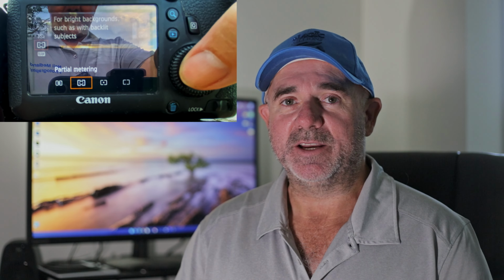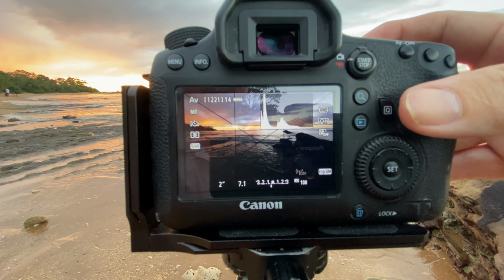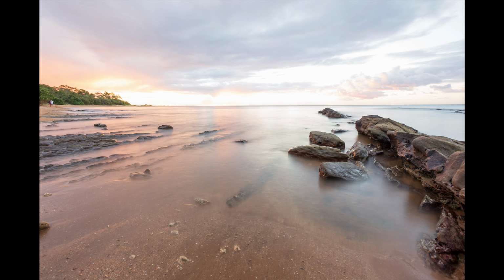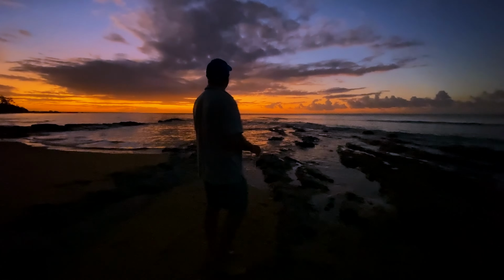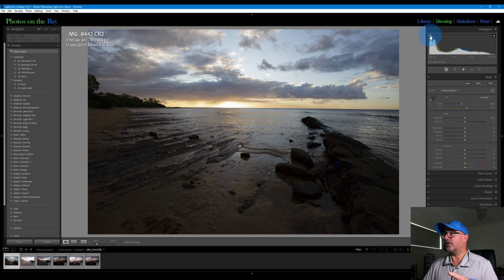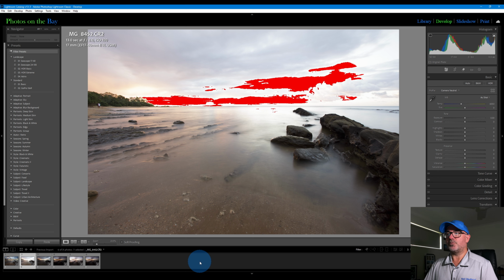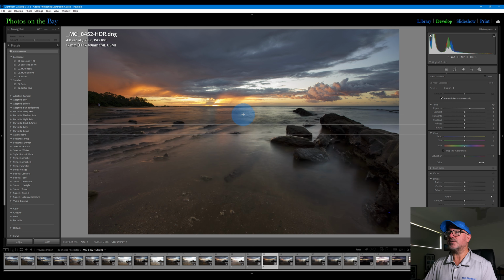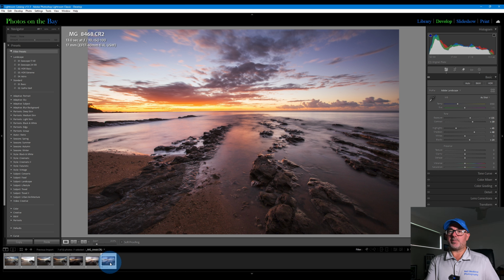Aperture Priority - Take control of your Camera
Get off Auto and learn how to use Aperture Priority. A great option that gives you access to open up your creative side and start using your camera as intended.